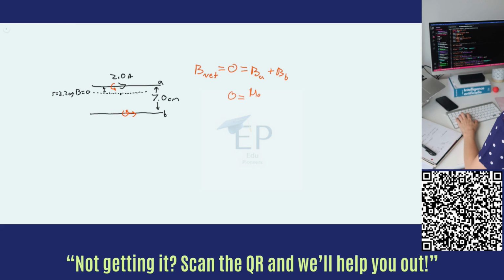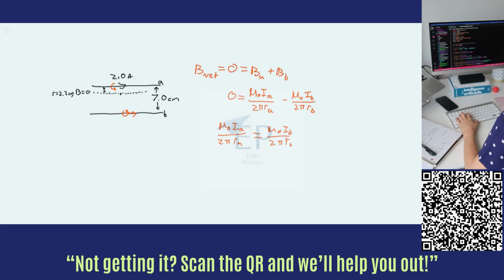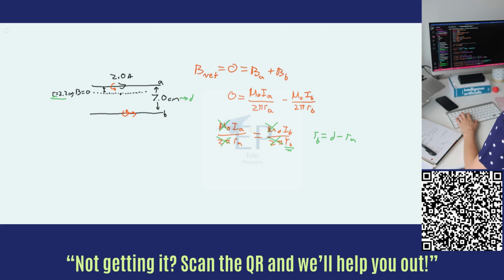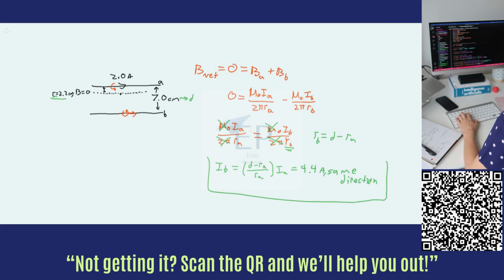Two straight parallel wires are separated by 7.0 cm. There is a 2.0-A current flowing in the first w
Two straight parallel wires are separated by 7.0 cm. There is a 2.0-A current flowing in the first wire. If the magnetic field strength is found to be zero between the two wires at a distance of 2.2 cm from the first wire, what is the magnitude and direction of the current in the second wire?